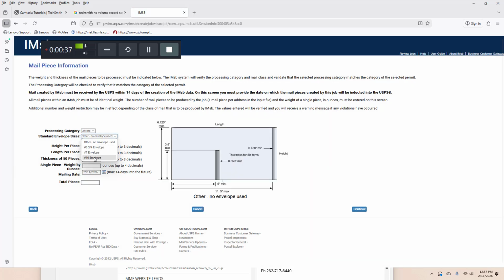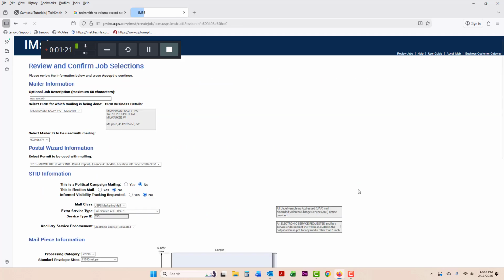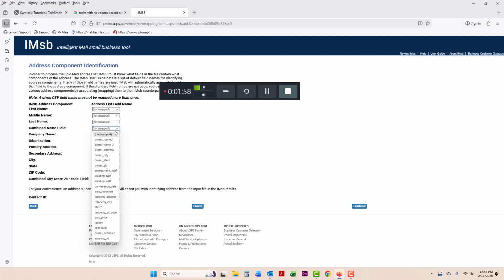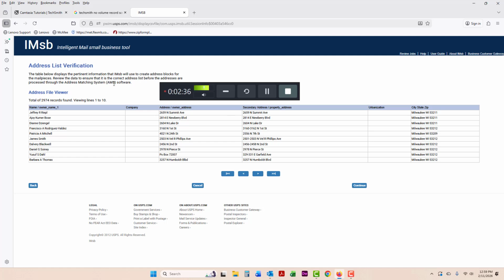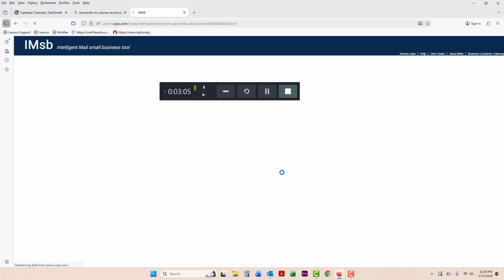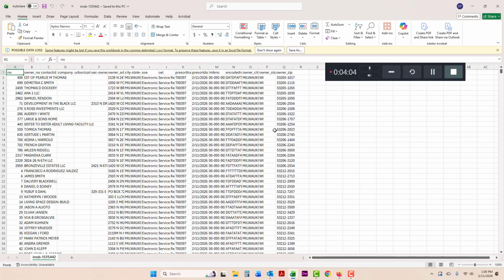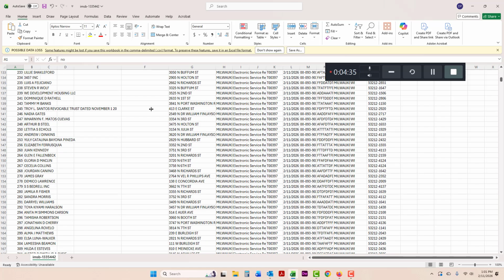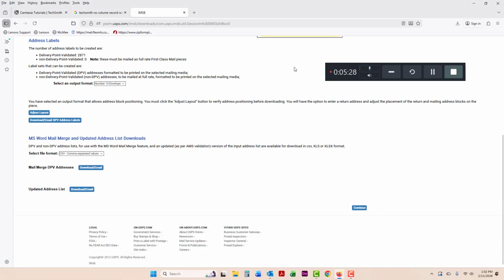IMsb file problem